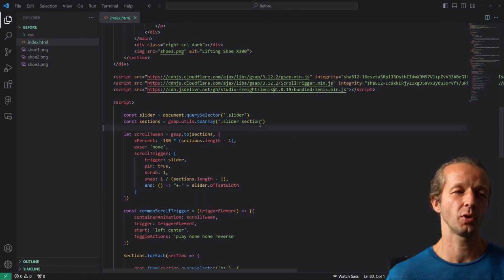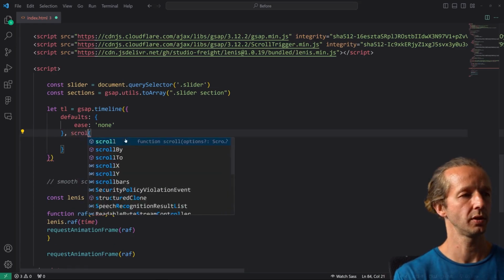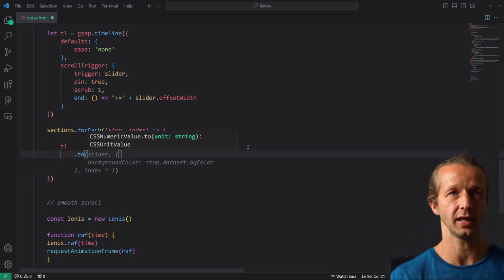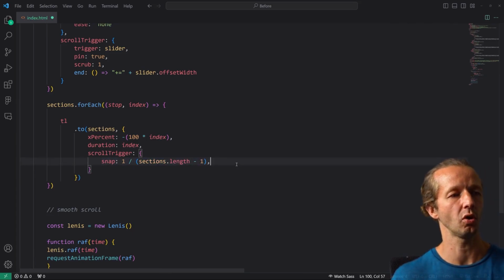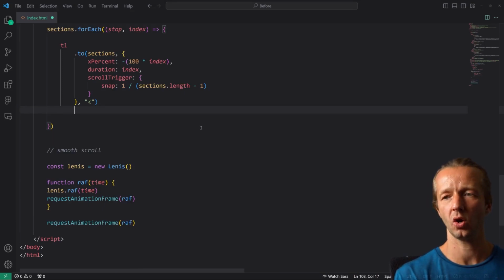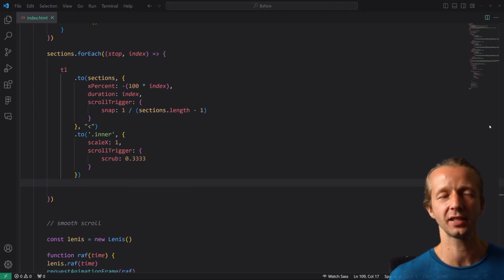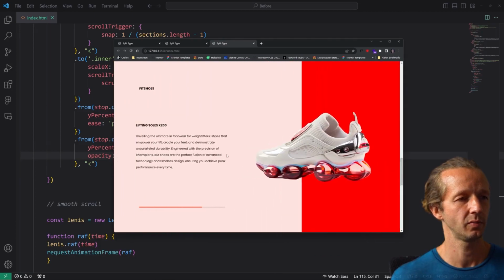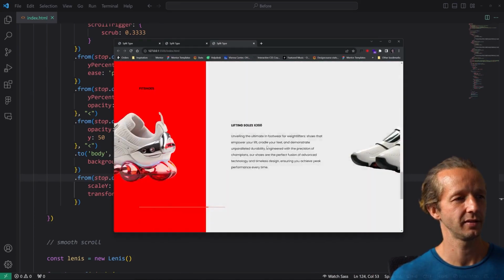22 Lifting Shoes Scroller (Timeline): Animations that Steal the Show | CurioCraft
Get ready to be mesmerized! Take a deep dive into the animated soul of the Lifting Shoes Scroller. This video unravels the secrets of the timeline animations that bring these shoes to life, showcasing captivating visuals and smooth transitions that will leave your viewers in awe.

Prepare to:

Explore the animation timeline: Demystify the concept of timelines in CSS and Javascript, understanding how they control the timing, sequencing, and behavior of animations.
Craft captivating shoe reveals: Witness how animations are used to unveil individual shoes, create suspense, and highlight specific features with subtle movements and effects.
Master hover interactions: Learn how to trigger responsive animations on hover, adding an intuitive and playful layer to the user experience.
Design dynamic transitions: Discover techniques for seamlessly animating between shoes, ensuring a smooth and visually pleasing browsing experience.
Level up your animation skills: Explore advanced techniques like easing functions, animation durations, and custom keyframes to fine-tune your animations for maximum impact.
By the end of this video, you'll be able to:

Confidently implement captivating timeline animations in your web projects.
Enhance your Lifting Shoes Scroller with dynamic and engaging visuals.
Push the boundaries of animation storytelling and user interaction.
Impress viewers with your technical mastery and artistic vision.
Whether you're a web developer seeking animation magic or a creative mind yearning to bring your projects to life, this video is your ultimate guide to unlocking the power of timeline animations in the Lifting Shoes Scroller!

Lifting Shoes Scroller
timeline animation
css animation
javascript animation
web design
user experience
animation sequencing
animation timing
hover interactions
animation ease
custom keyframes
web development tutorial
intermediate
advanced